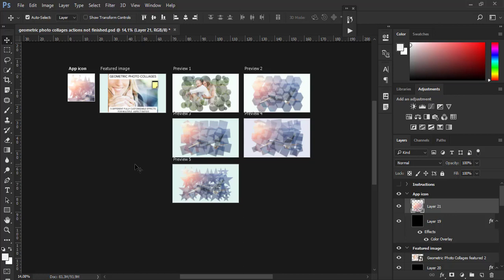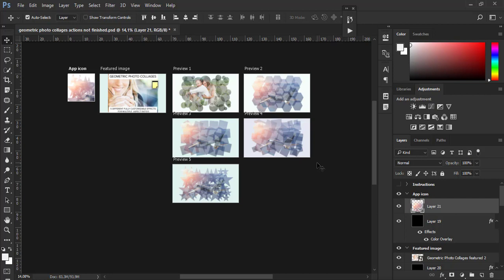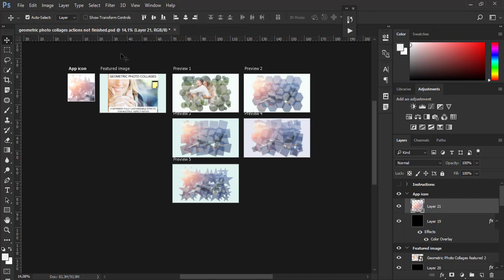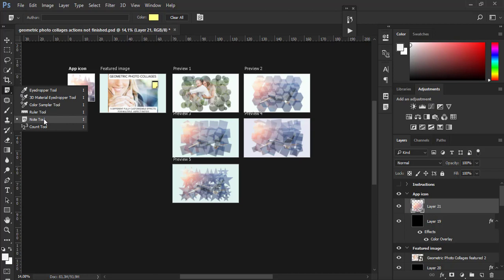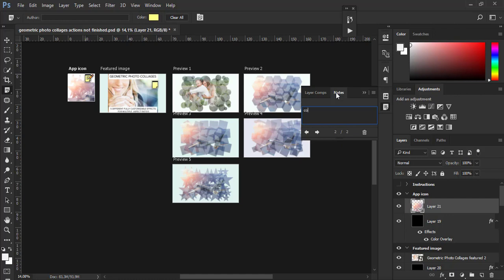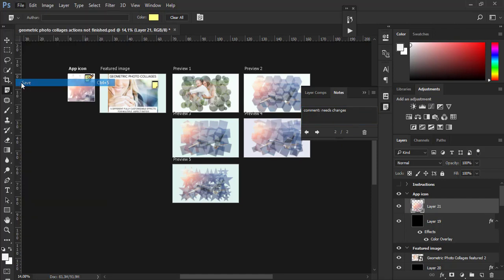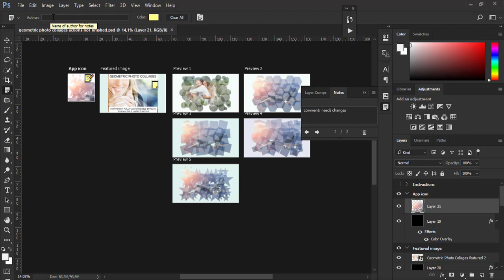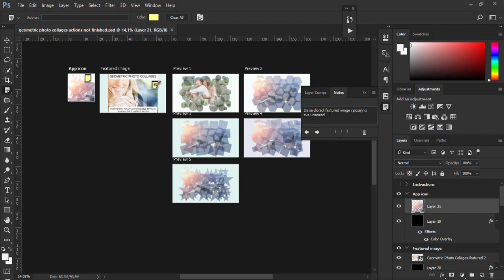When, Why and How to Use Note Tool in Adobe Photoshop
Quick tip on when, why and how to use extremely useful but usually overlooked Note Tool in Adobe Photoshop.